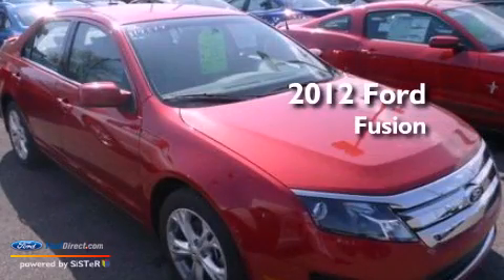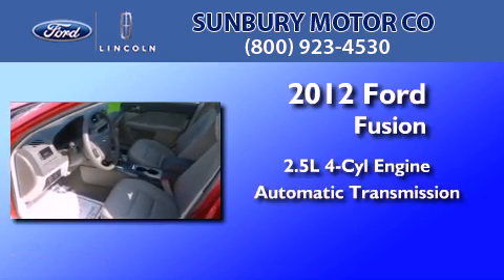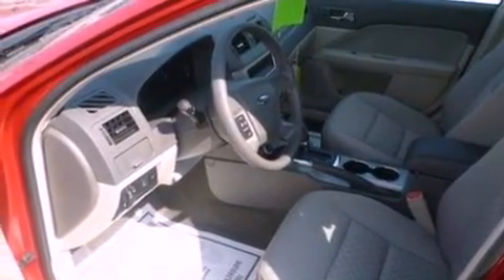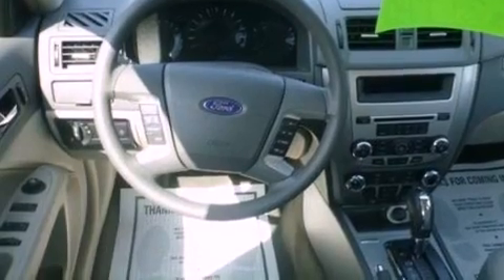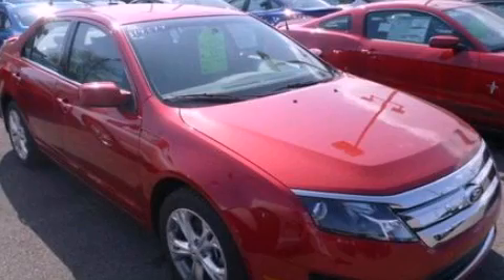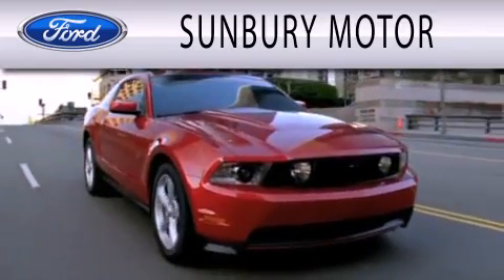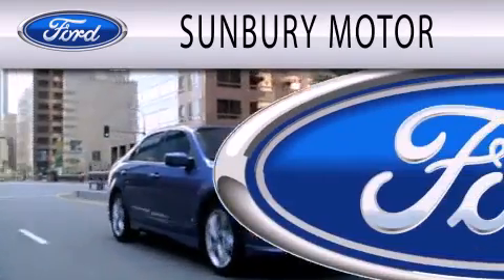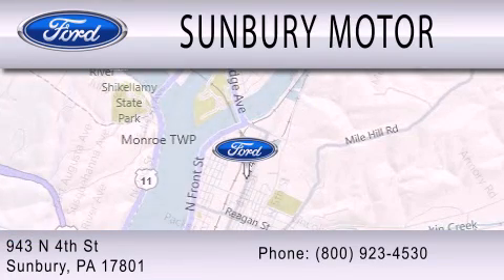2012 FORD FUSION Sunbury PA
Year : 2012
 Make : FORD
 Model : FUSION
 Engine : 2.5L I4 16V MPFI DOHC
 Trans . : 6-SPEED AUTOMATIC
 Exterior : RED CANDY TINTED METALLIC
 Miles : 8

 Stock : N878